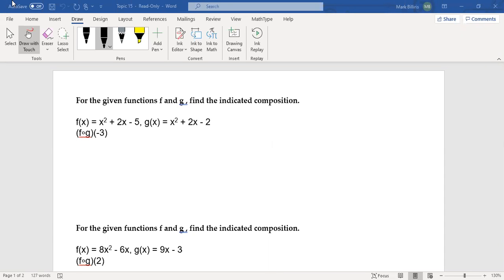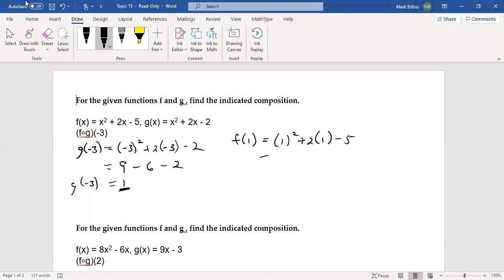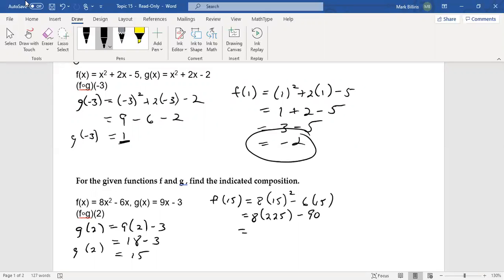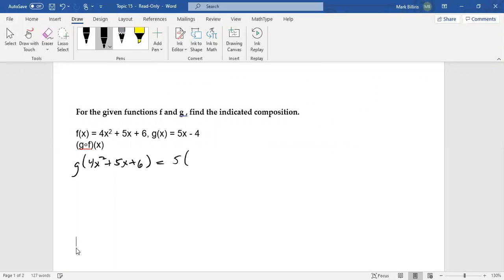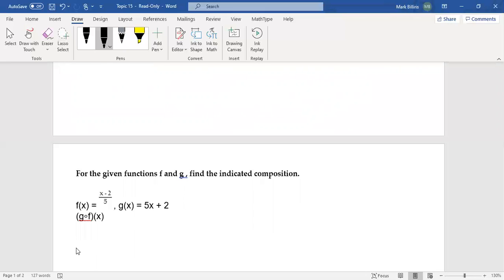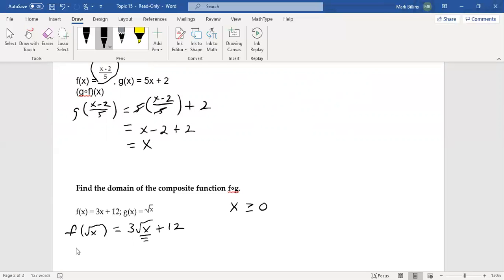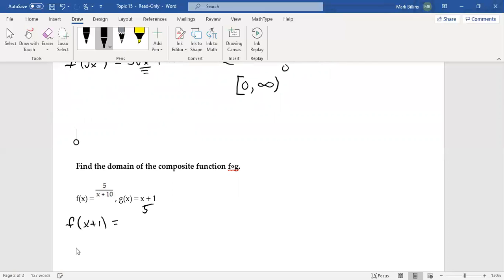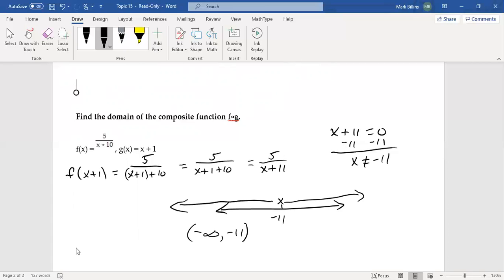1105 Topic 15